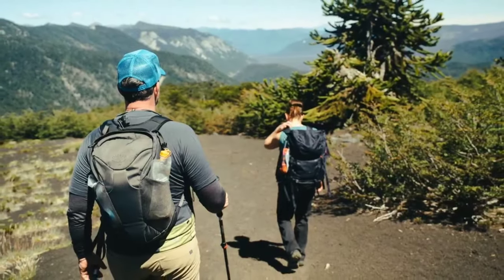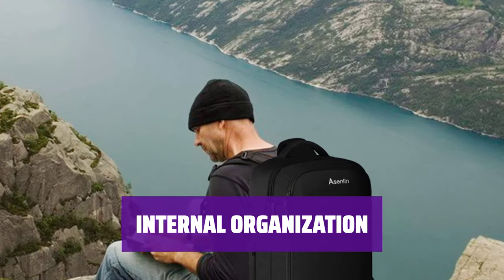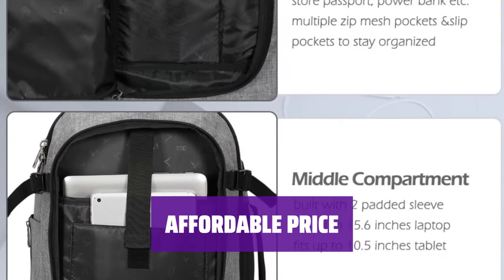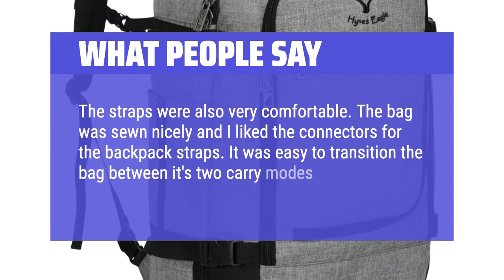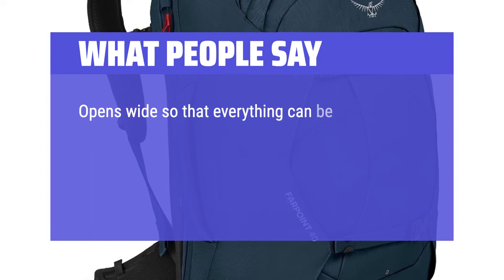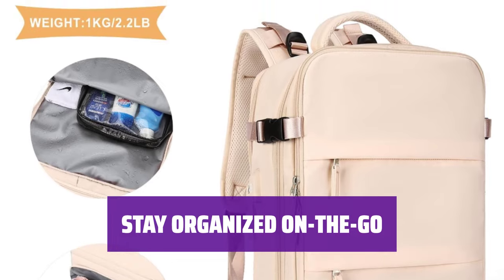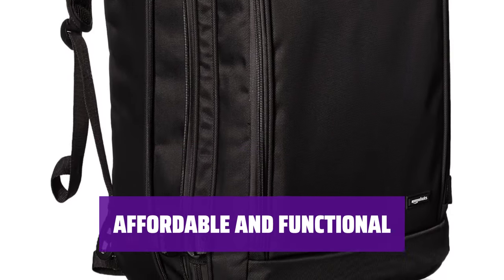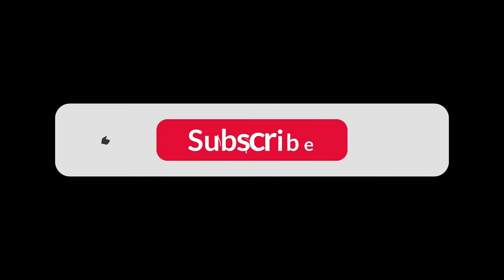The Best Travel Backpack in 2024 - Must Watch Before Buying!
The best  travel backpack Shown in This Video:
5. ►Budget Bag
4. ►Lightweight Budget-Friendly Bag
3. ►Comfort Carry Backpack
2. ►Budget-Friendly Bag
1. ►Budget Bag

Table of Contents:
0:00​​​ - Introduction
00:50 - BUDGET BAG
02:07 - LIGHTWEIGHT BUDGET-FRIENDLY BAG
03:28 - COMFORT CARRY BACKPACK
04:50 - BUDGET-FRIENDLY BAG
06:24 - BUDGET BAG

The best travel backpack is probably one of the most important investments you can make for your adventures.

► Review Lab is a participant in the Amazon Services LLC Associates Program, an affiliate advertising program designed to provide a means for sites to earn advertising fees by advertising and linking to Amazon.com. As an Amazon Associate, I earn from qualifying purchases.
9317